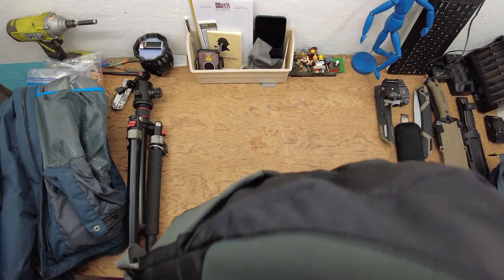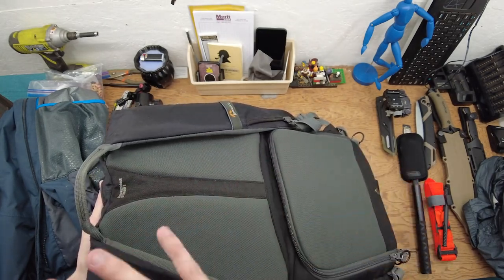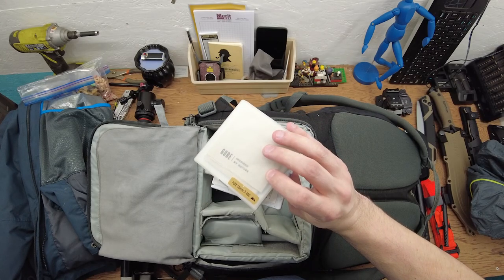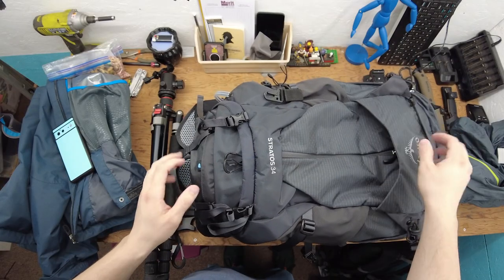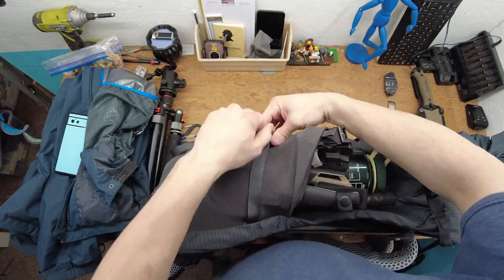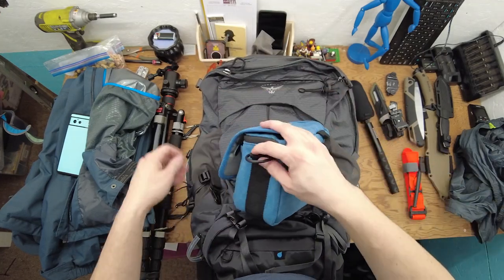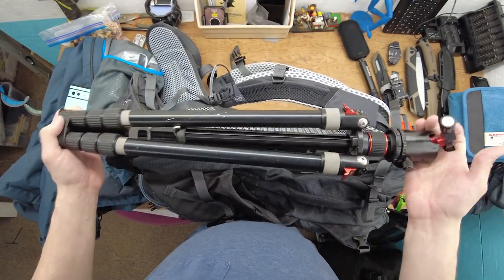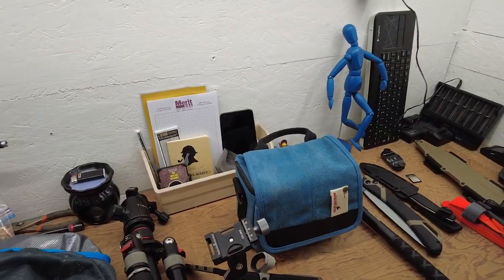Why I Stopped Using Photography Backpacks. Osprey Stratos 34 Hiking Pack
An overview of why I won't be hiking with camera specific backpacks anymore. They just aren't geared towards those of us who want all day comfort out of a bag but are good for shorter hikes/carries.